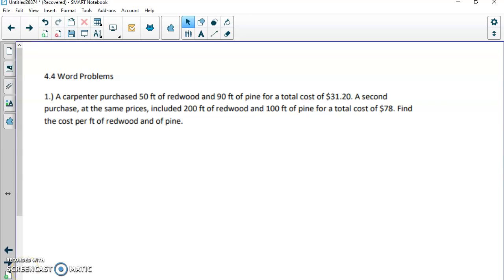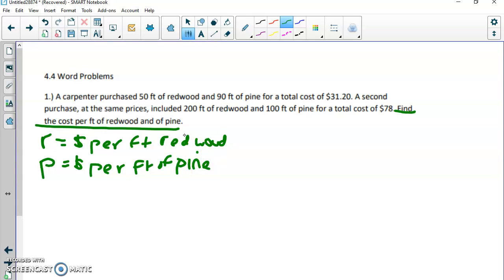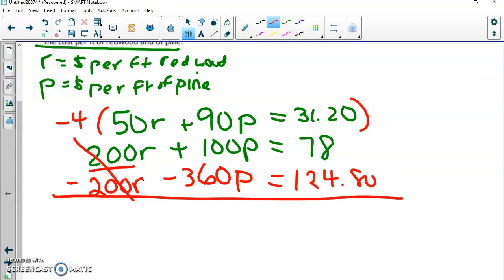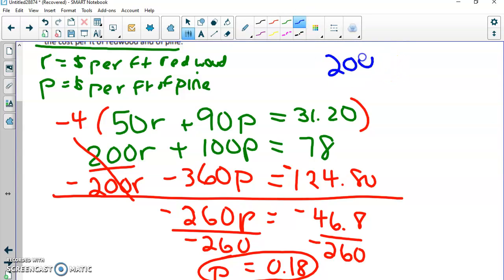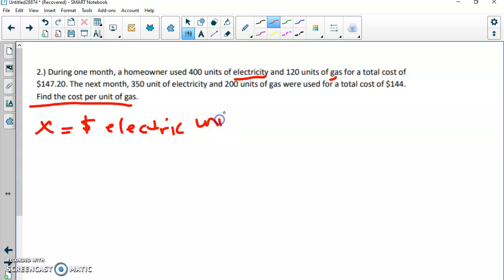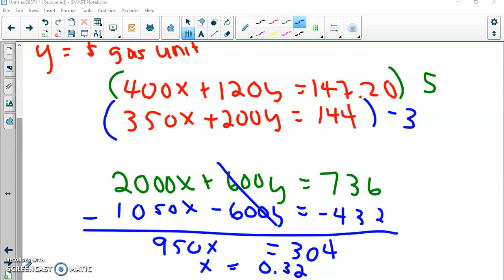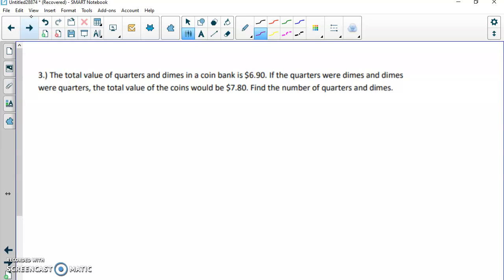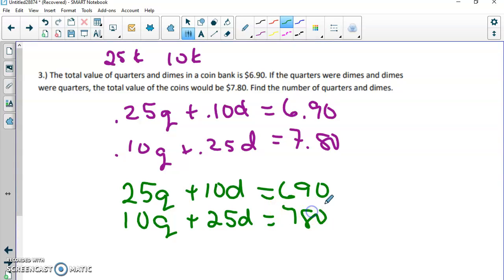A2H 4.4 Word Problems